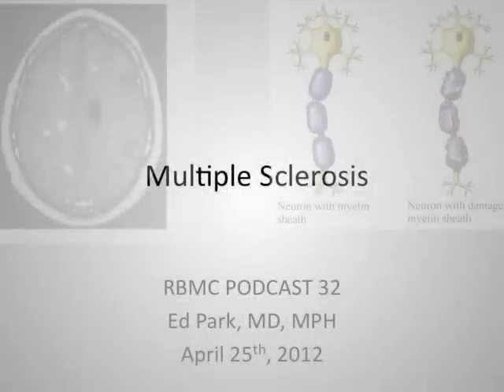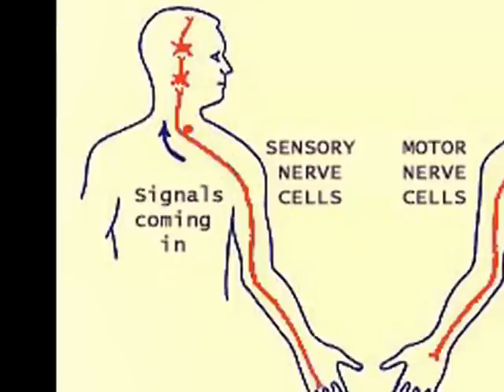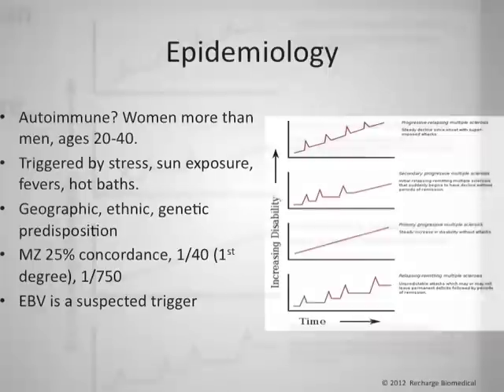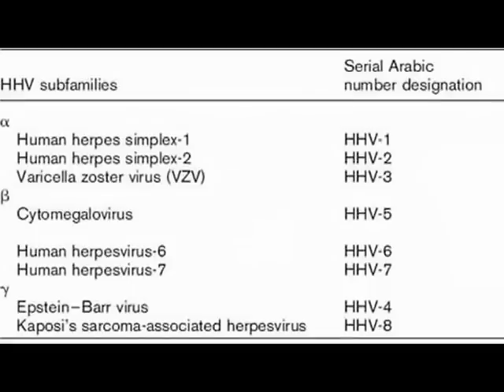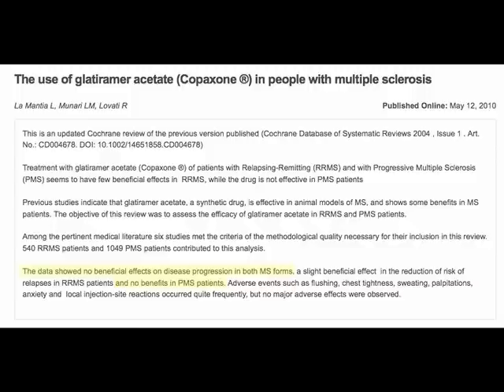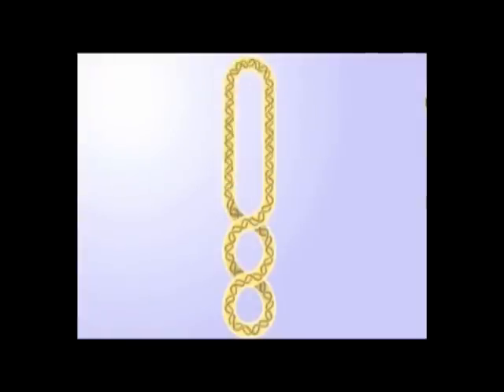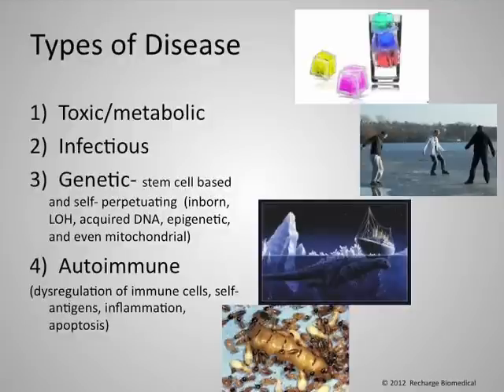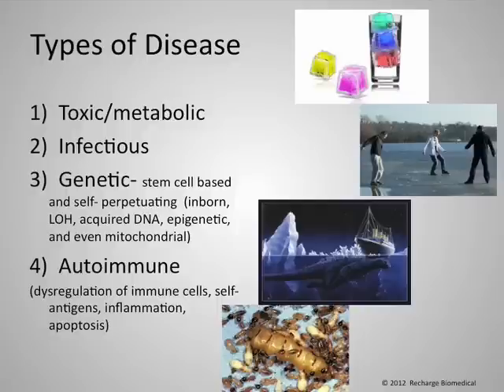Multiple Sclerosis -Dr. Ed Park's Podcast 32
Dr. Ed Park of Recharge Biomedical presents explains Multiple Sclerosis as a type of stem cell telomere damage. MS is largely an unexplained and incurable disease. An amazing case of improvement while taking a telomerase activator is presented

To learn more about telomerase, read my book, "THE TELOMERE MIRACLE:: Scientific Secrets to Fight Disease, Feel Great, and Turn Back the Clock on Aging"